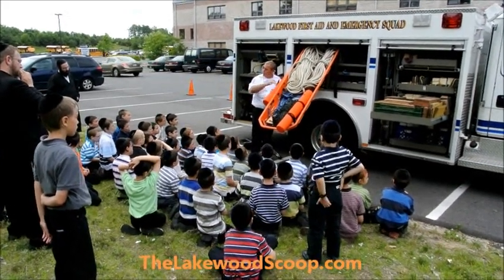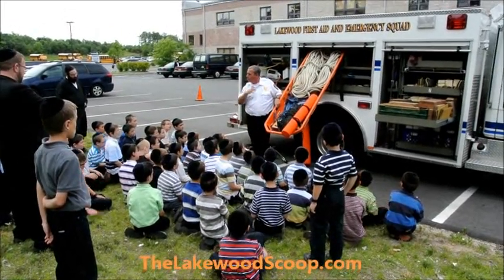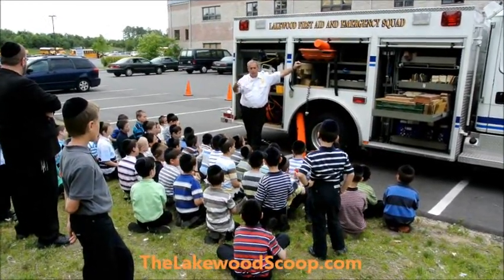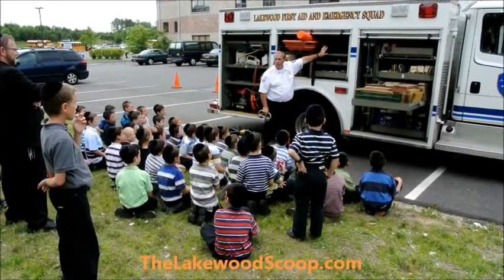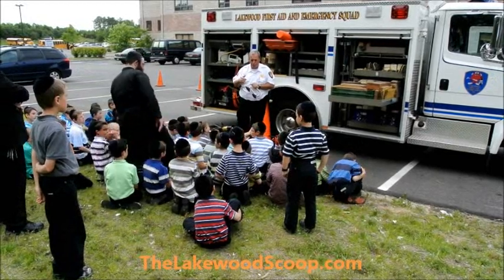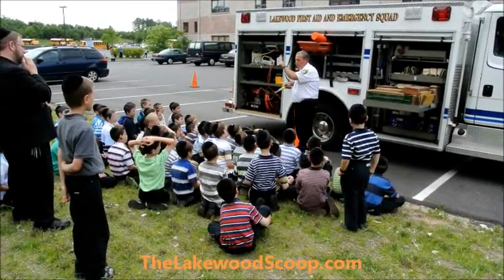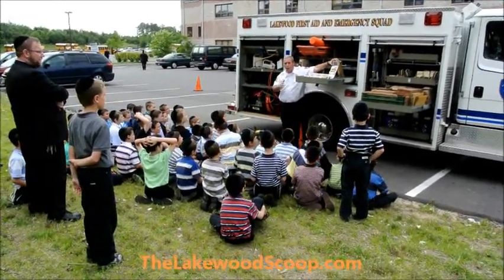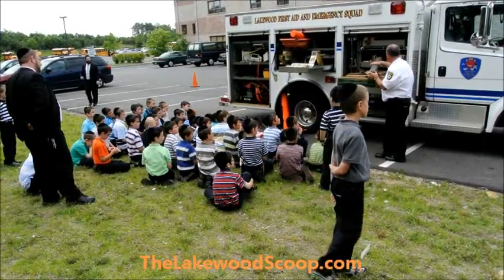EMS TEaching Children About Safety Equipment